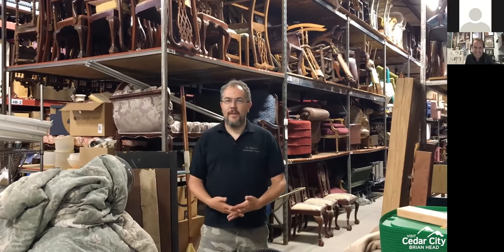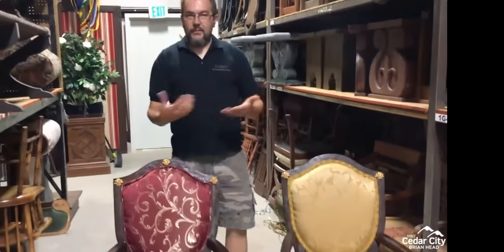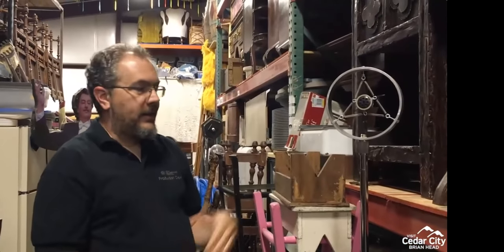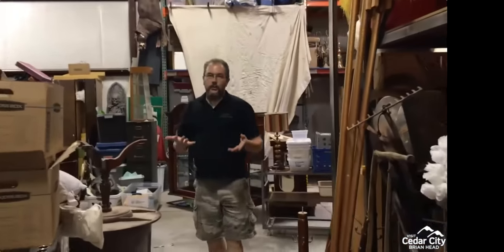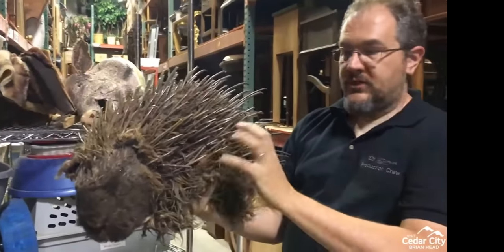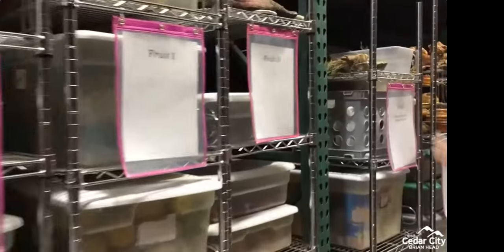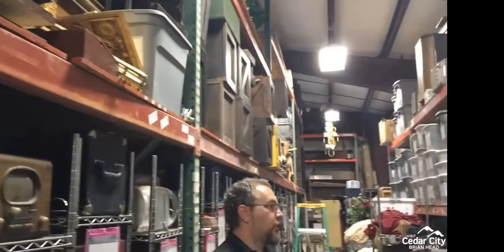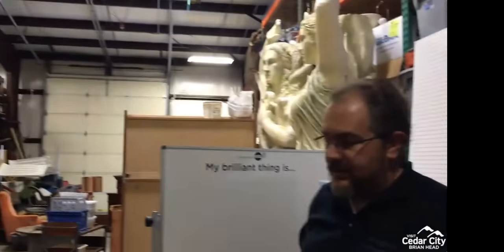Properties Seminar Video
Get your fix of lively Festival Seminar Grove discussion—online. This week Properties Director Benjamin Hohman shows us around the properties storage building and shares some secrets to the thousands of amazing props he has created over the years at the Utah Shakespeare Festival.